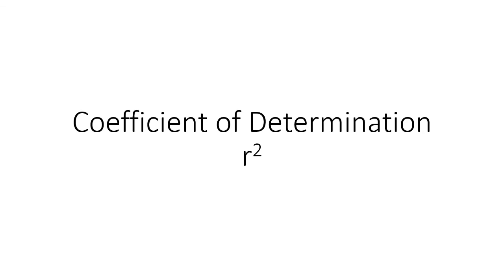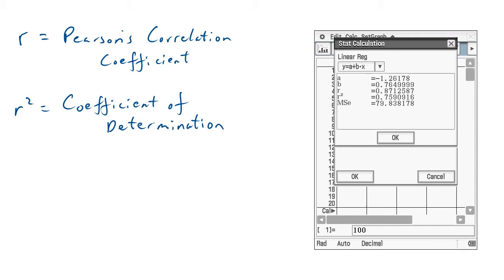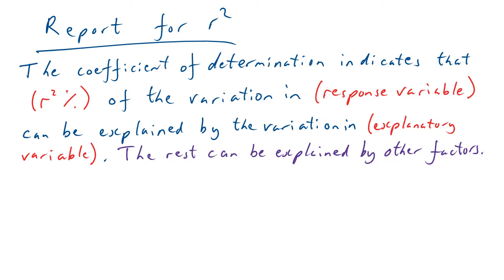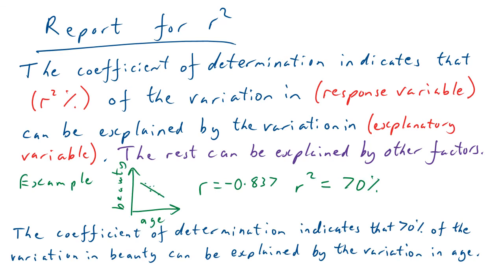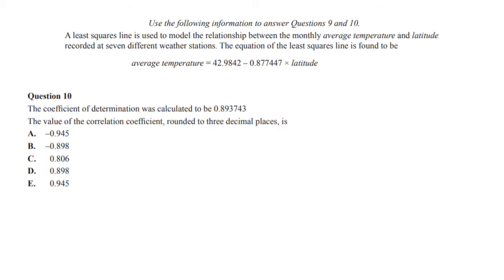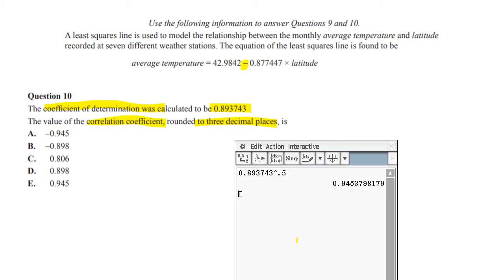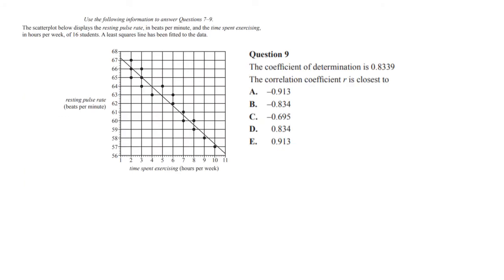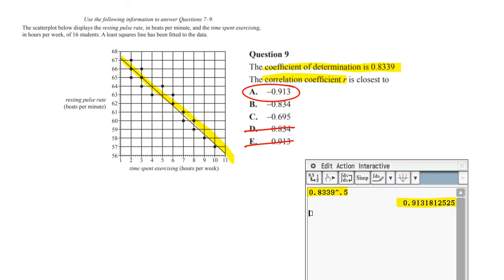Coefficient of Determination (r^2)